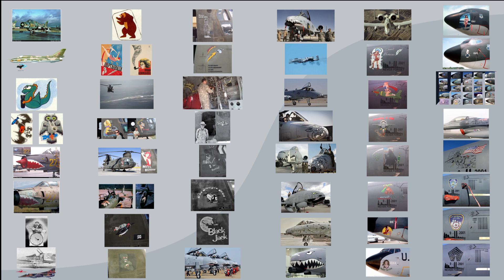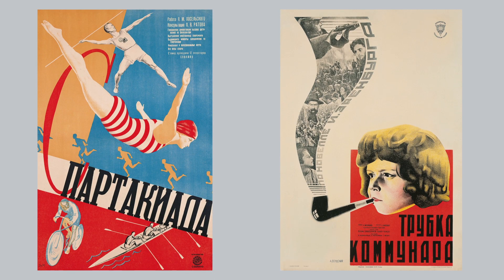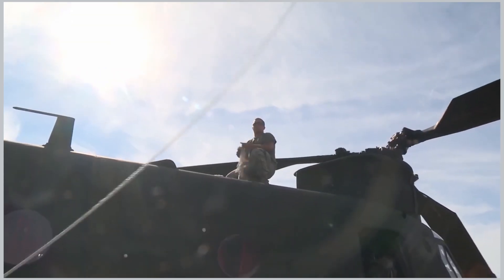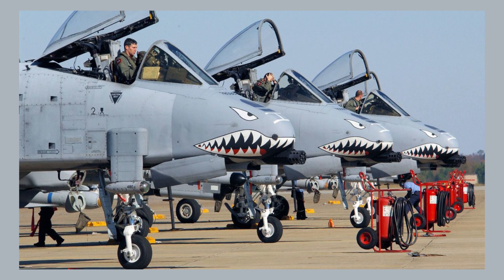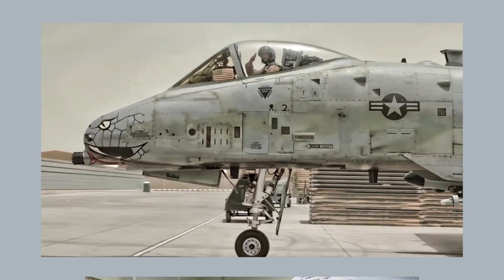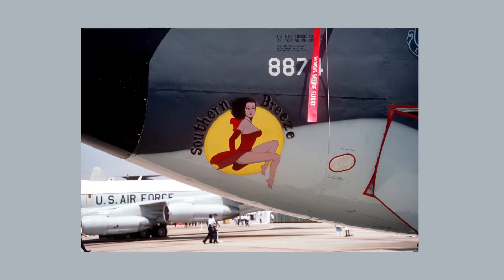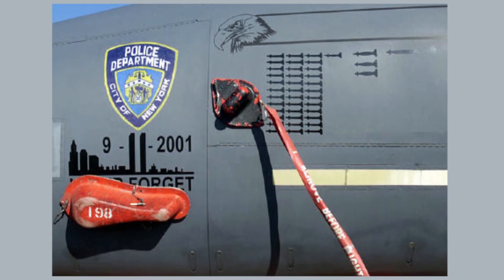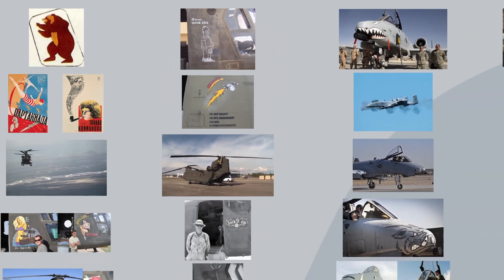The History of Nose Art | Part 5 | Afghanistan War and Iraq War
At 01:04 the top aircraft is actually a Mig 23.